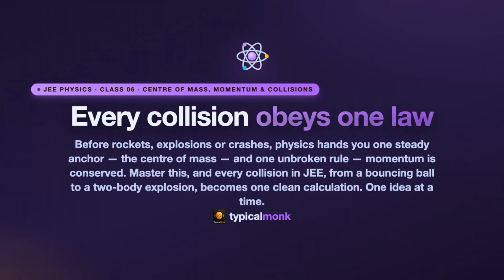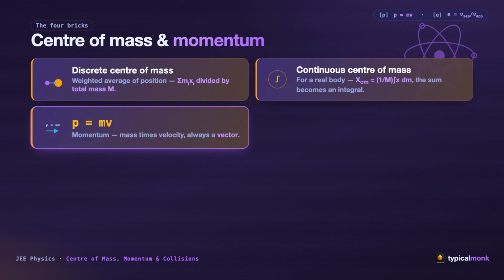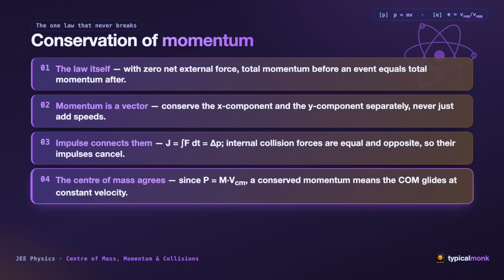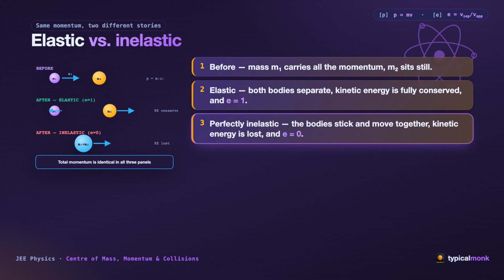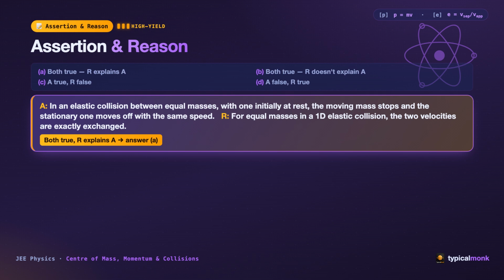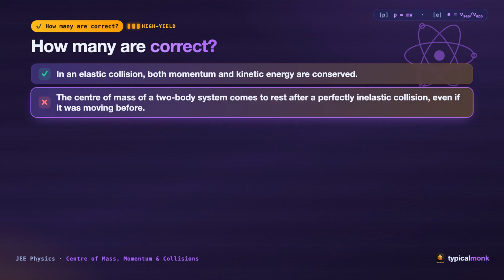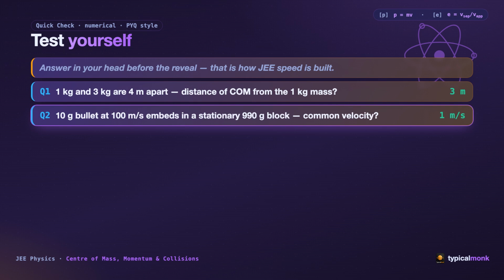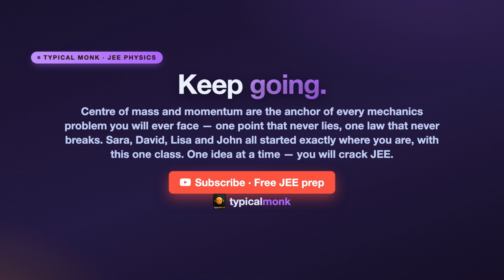JEE Physics Class 6 · Every collision obeys one law | Typical Monk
📚 In this class:
• Centre of mass — the discrete sum for point masses, and the continuous integral it becomes for a real body
• How the centre of mass moves — carried only by external force, blind to everything internal
• Linear momentum conservation and impulse — both are vectors, respected component-wise
• Elastic & inelastic collisions in 1D and 2D, and the coefficient of restitution
• Variable-mass systems — the rocket equation, built with calculus